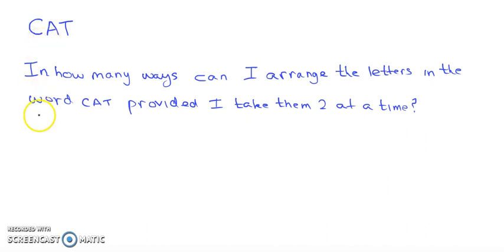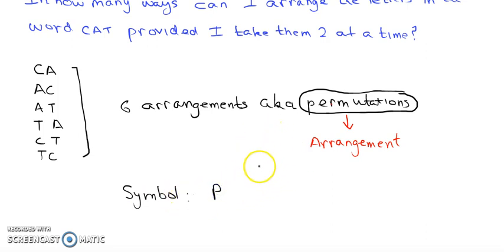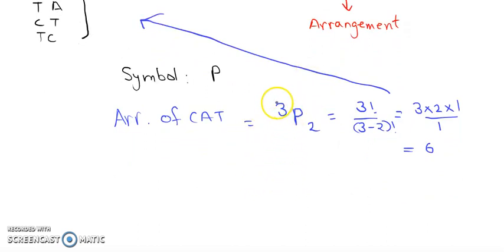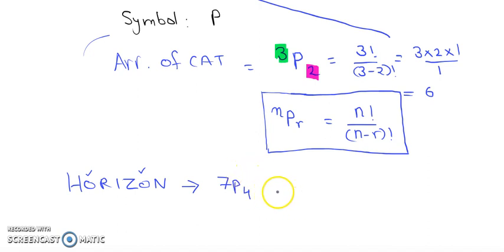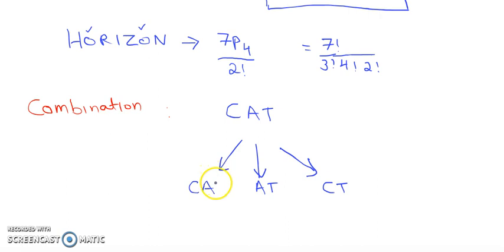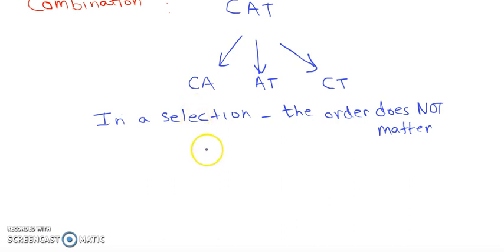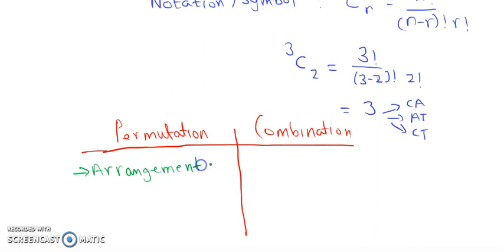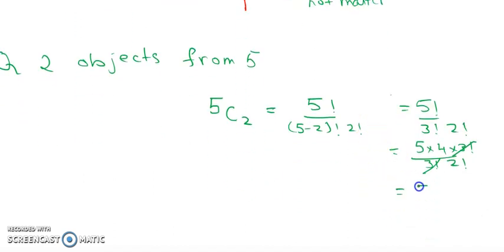Combinations vs. Permutations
A video explaining the difference between permutations and combinations. Hope it helps :)